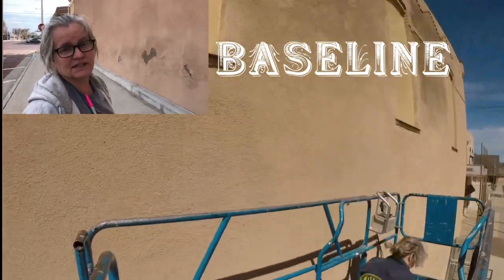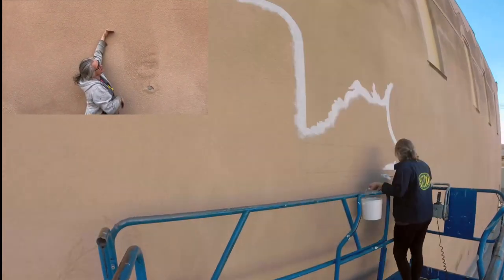Women's Suffrage Centennial Mural HD 1080p